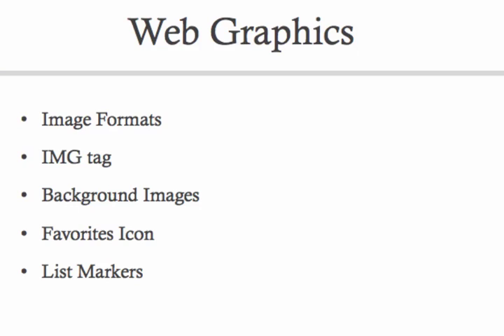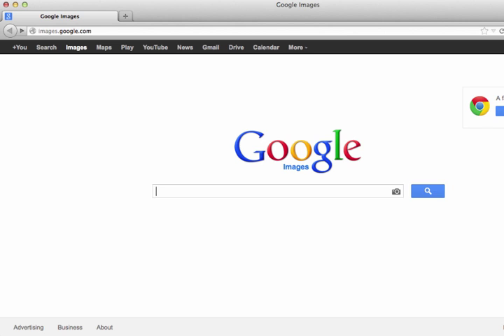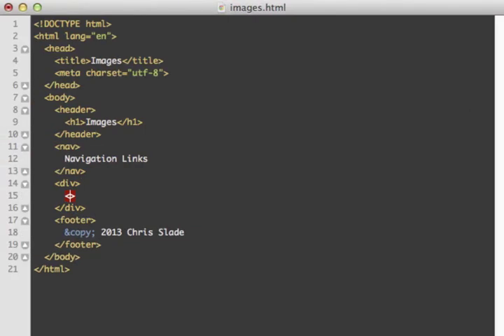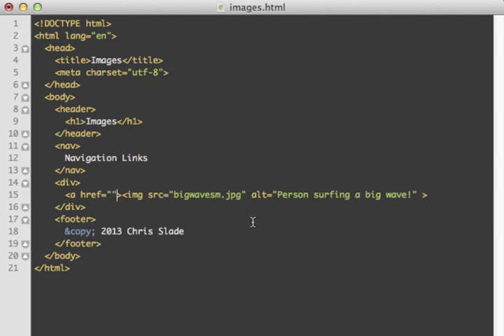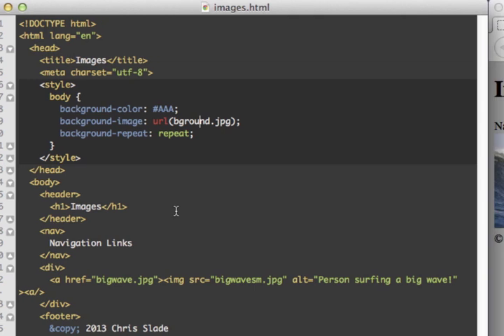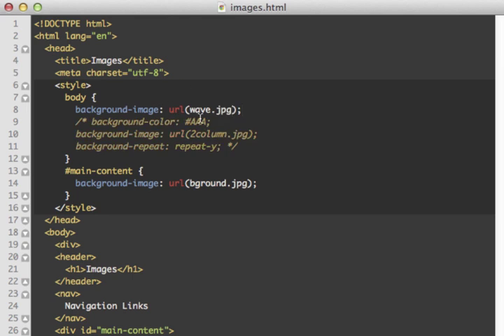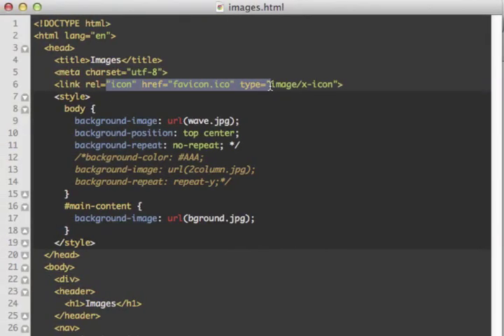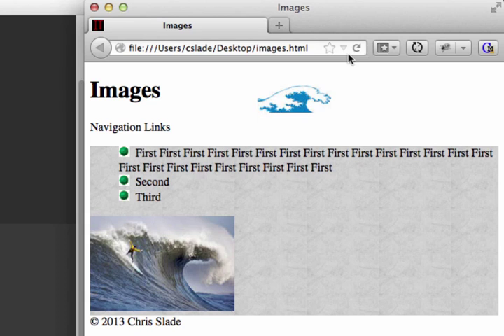Web Graphics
IT240 Online Lecture